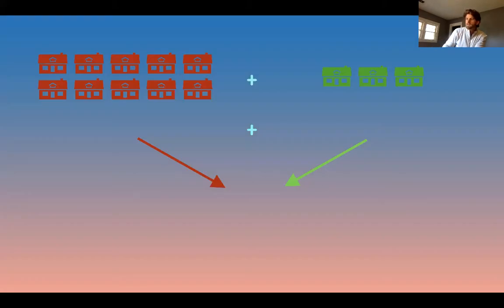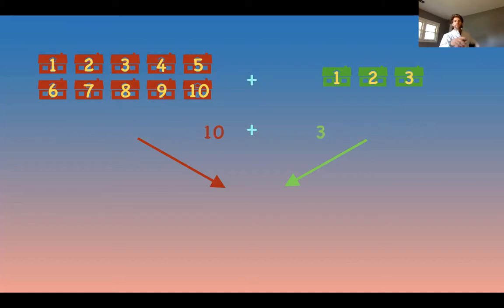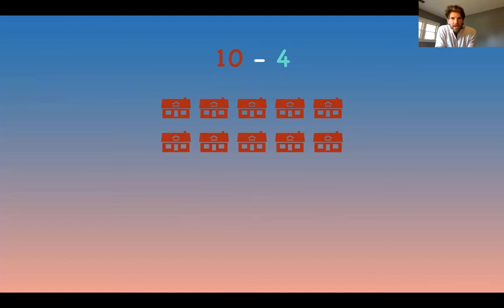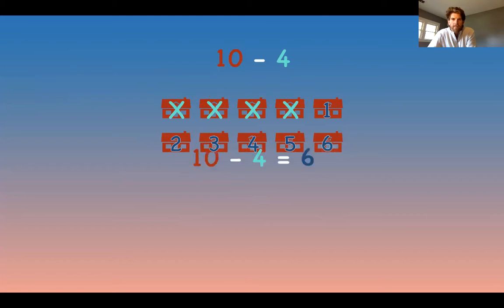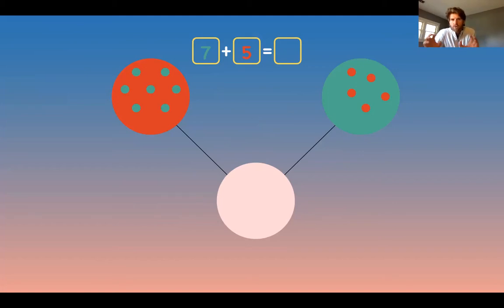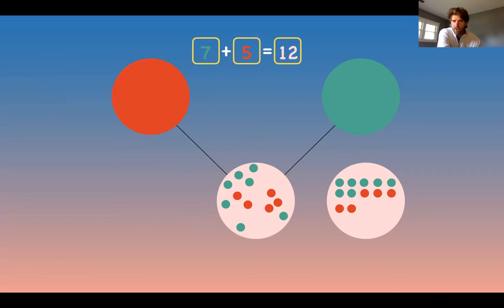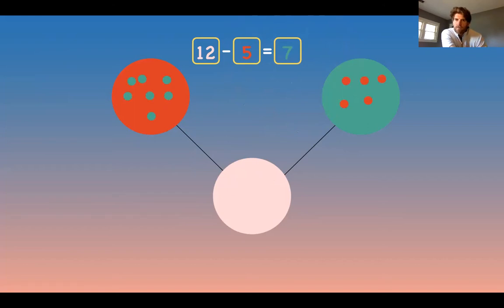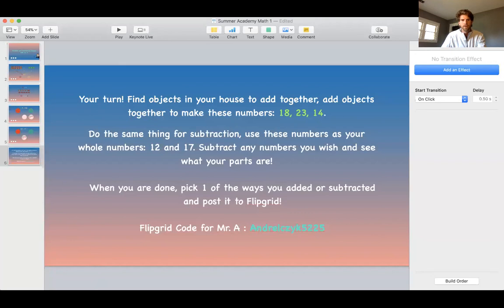Math Week 1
Review of Addition and Subtraction Techniques